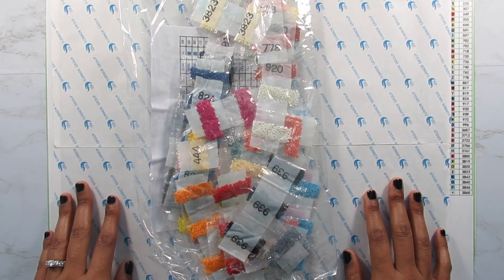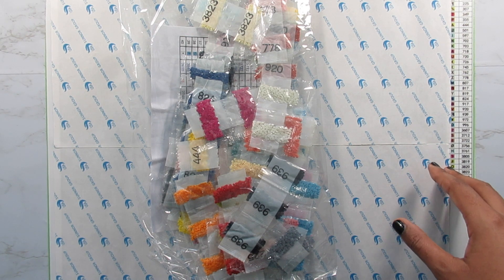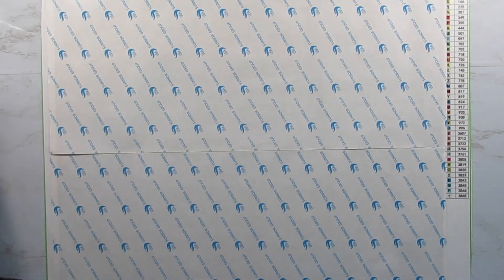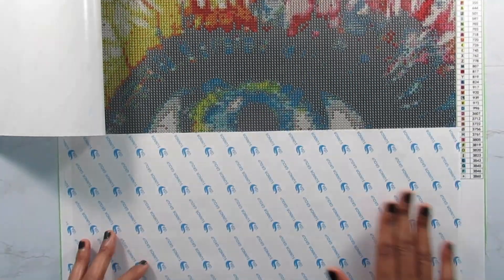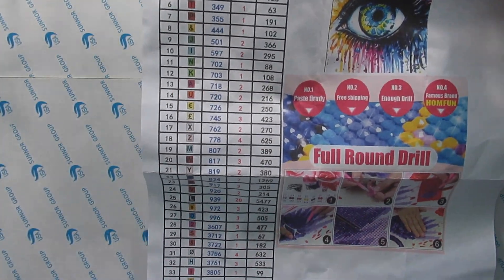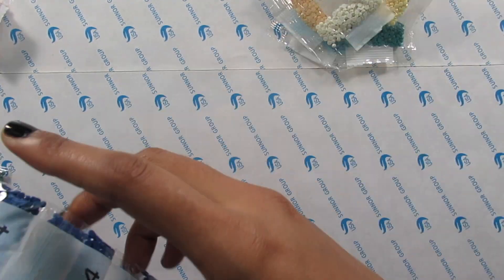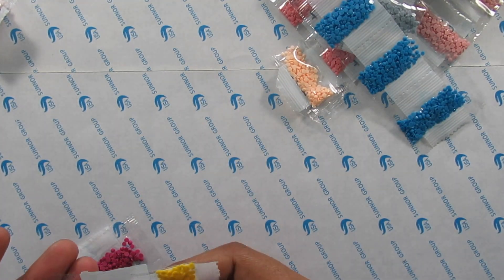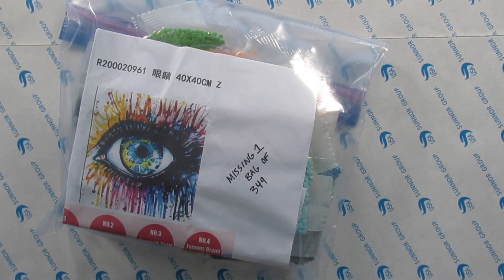Diamond Painting UNBOXING Aliexpress HOMFUN Store Another Rainbow Eyeball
Rainbow Eye: